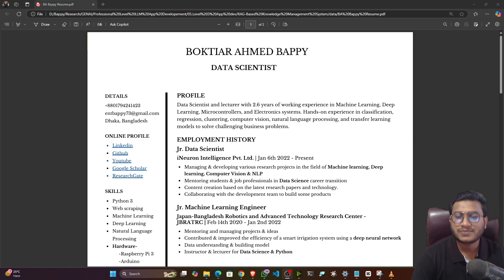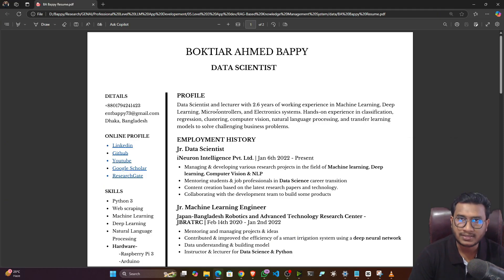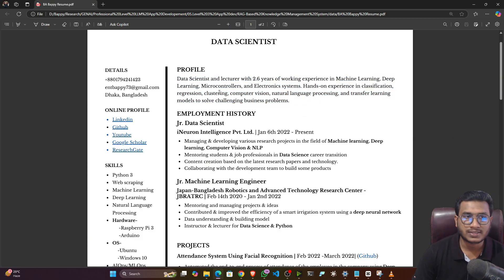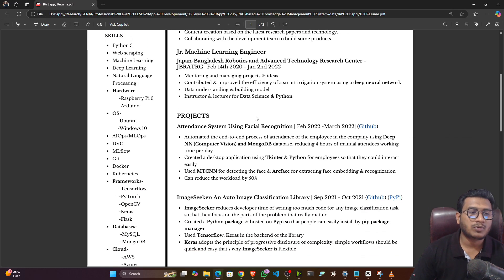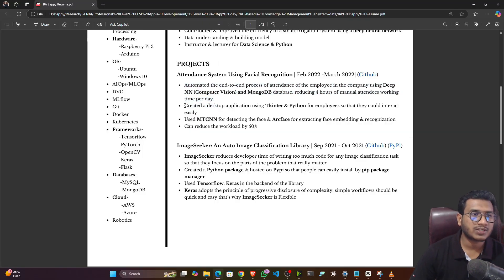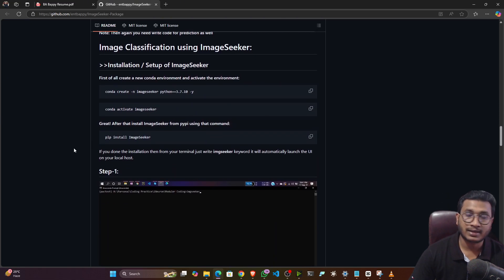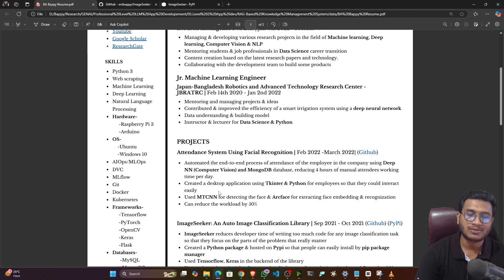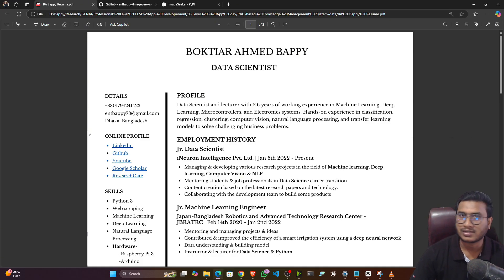Master the Perfect Data Science Resume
Struggling to create the perfect data science resume that gets noticed? This video is your ultimate guide! Learn how to build a well-organized, ATS-friendly resume designed to showcase your skills, projects, and experience effectively. Whether you're a beginner or an experienced data scientist, discover practical tips like:

- Choosing the right resume template for ATS compatibility.
- Structuring your profile, employment history, and key responsibilities.
- Highlighting impactful projects, including GitHub links and readme files.
- Tailoring your resume to job descriptions for maximum relevance.
- Keeping your resume clean, concise, and professional.

CHAPTERS:
00:00 - Data Science Resume Tips
00:28 - Simple Resume Template Benefits
01:38 - Writing a Strong Profile Section
02:15 - Listing Employment History Effectively
02:48 - Showcasing Projects on Resume
05:07 - Education and Certifications Listing
06:12 - Recap and Conclusion